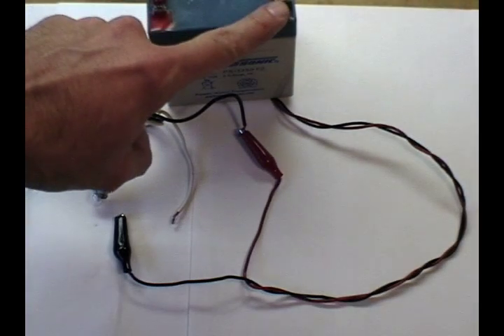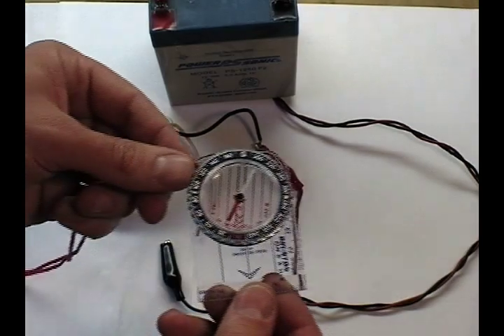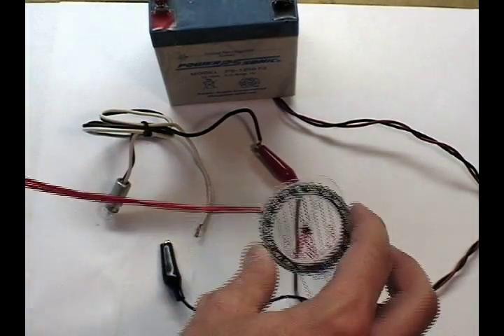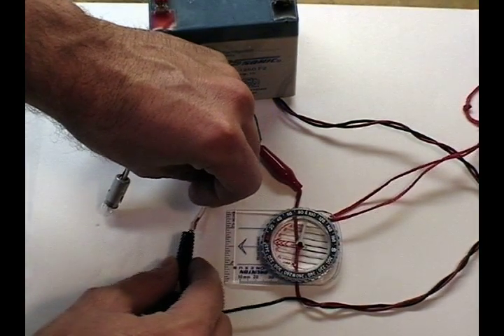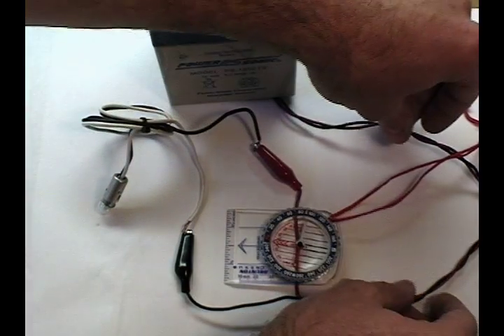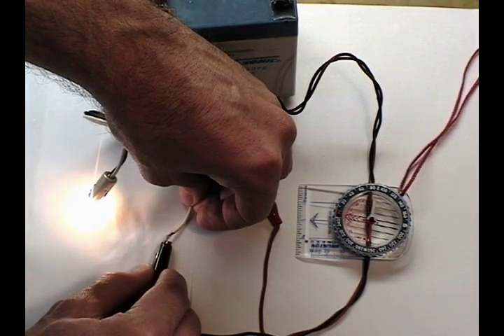basic electromagnetism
More electromagnetism and why you use twisted pairs in wire bundles